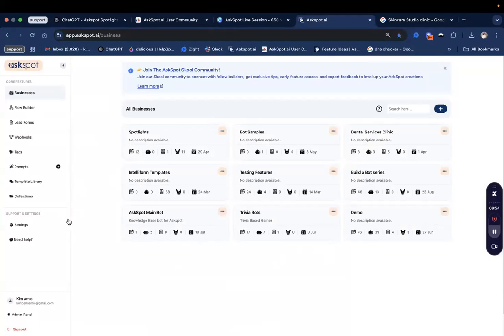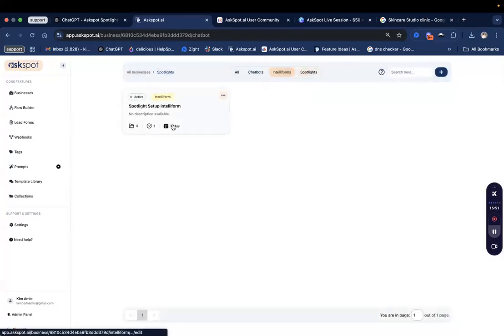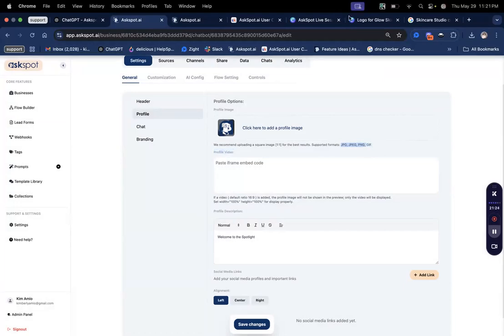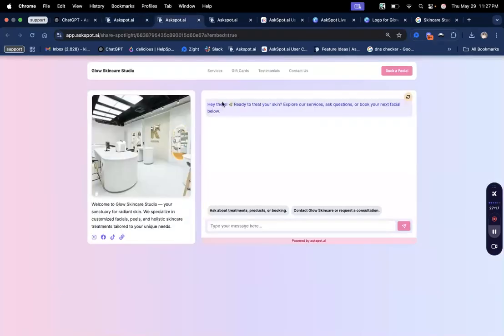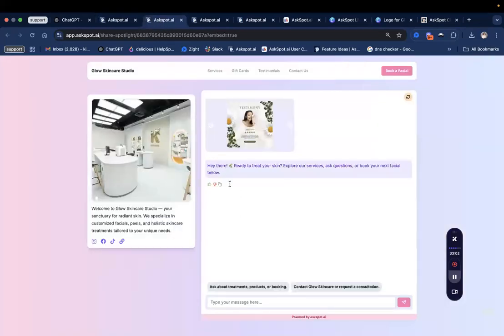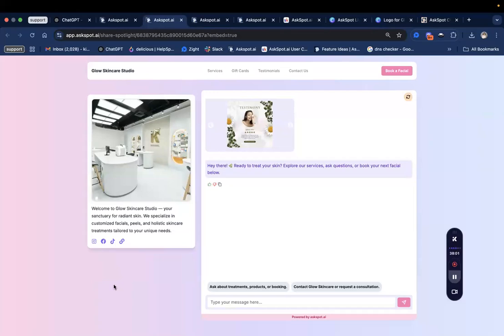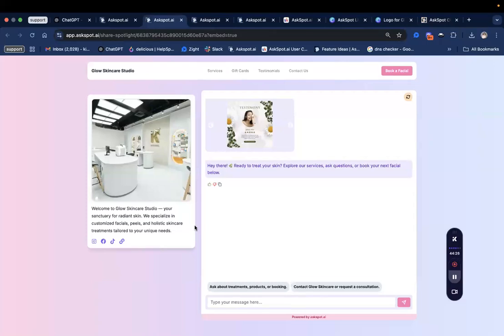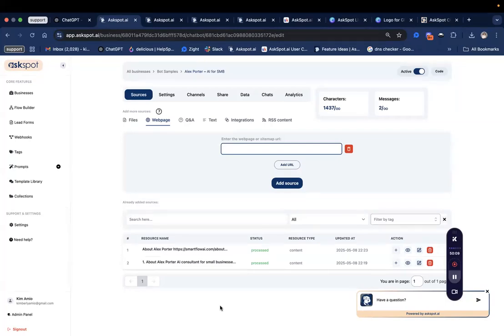Live Support Call: Build a Spotlight for a Skincare Clinic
On Live Support Call days, we roll up our sleeves and help real users build their AskSpot tools — live and unscripted.

In this session, we:

-Built a full Spotlight page for a skincare clinic
-Added services, images, social links, and an AI chatbot

👉 Watch how it all comes together — and use it as inspiration for your own!